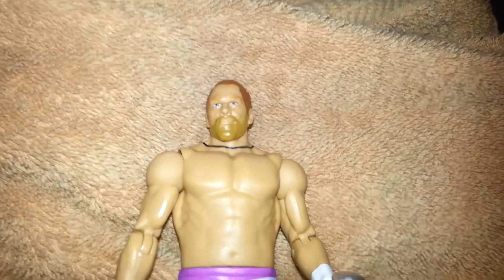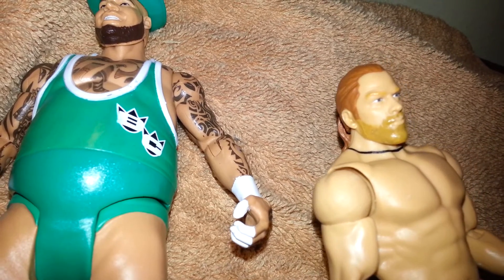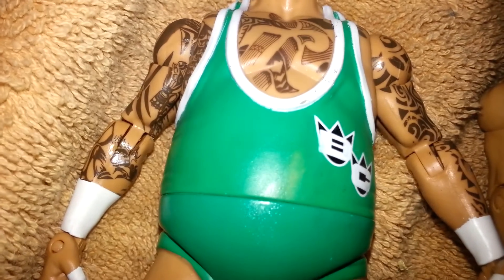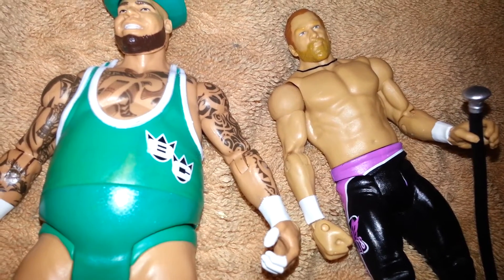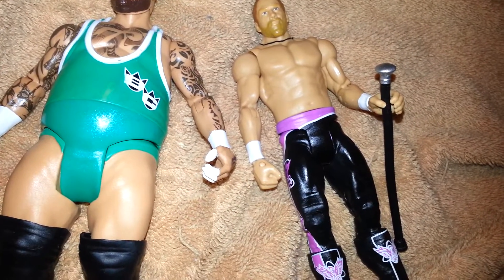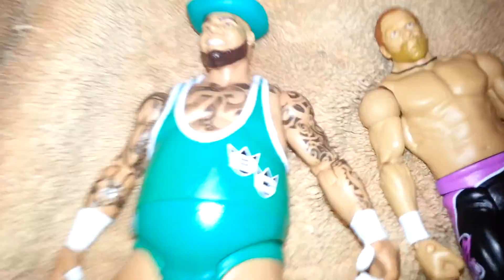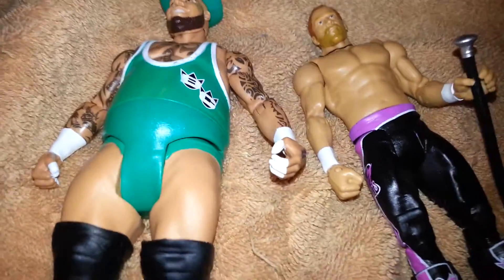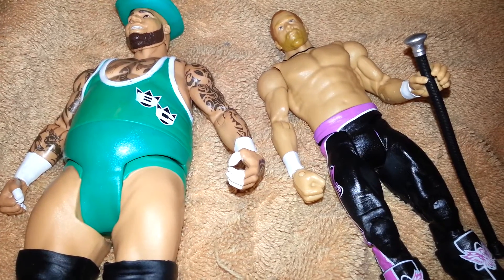215 Mattel figure pickup #33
Came across a two pack at target